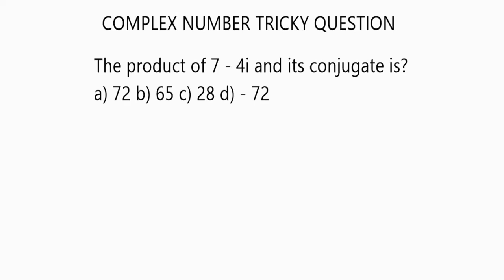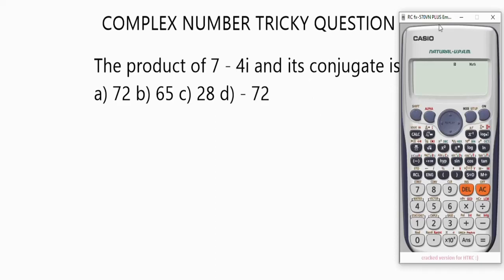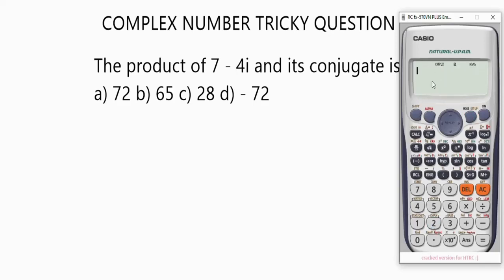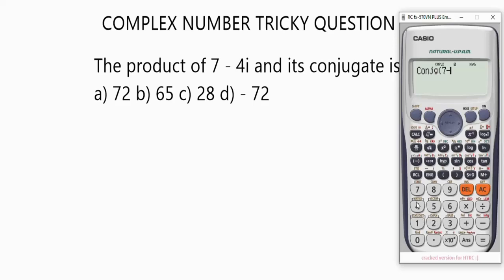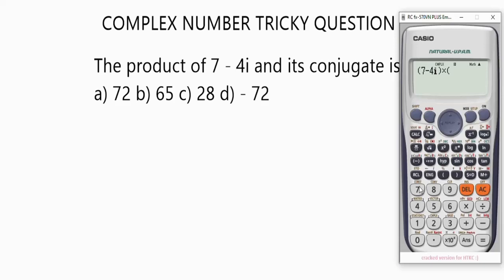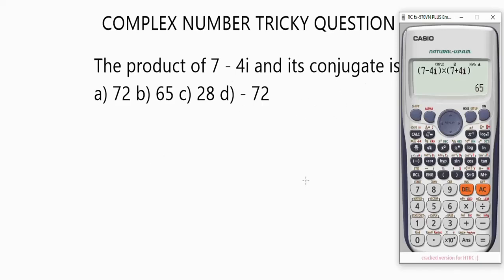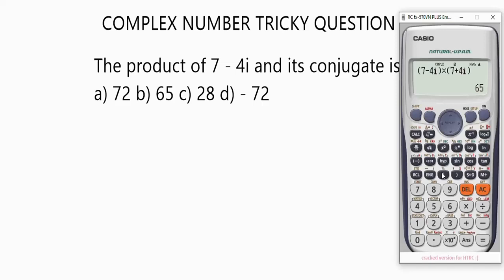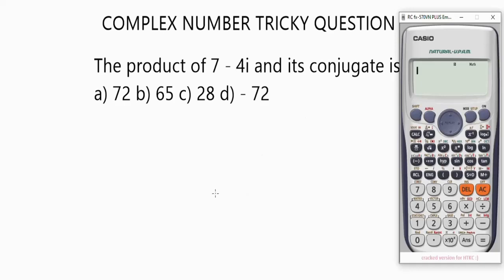Complex Numbers Using Casio Calculator Big Update! | Must Watch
COMPLEX NUMBER CALCULATOR TRICKS: Solve fast (in seconds) with casio fx-991 es plus calculator.

Complex numbers are very easy with calculator especially with casio fx-991 es plus calculator.

After watching this video, you will be able to solve problems involving complex numbers fast in seconds especially for multiple choice questions.